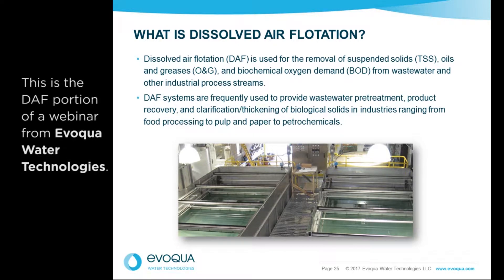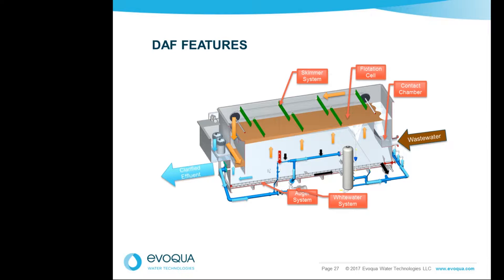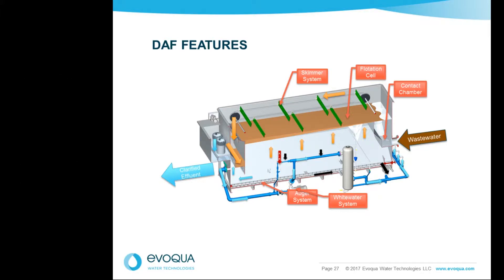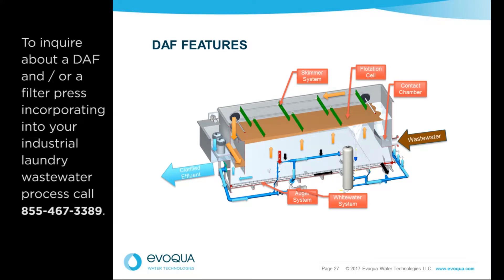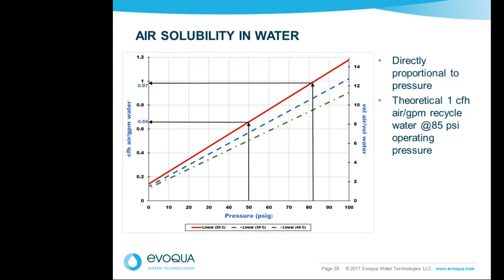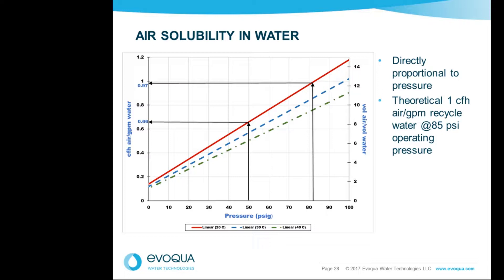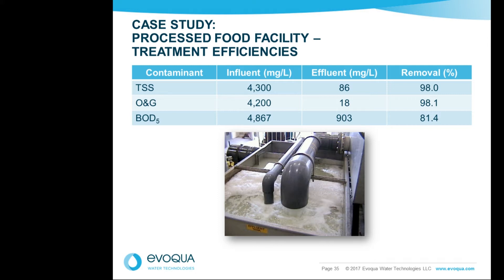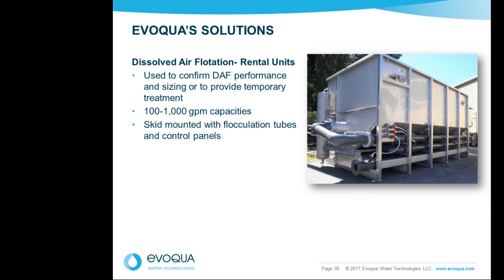Evoqua DAF and Filter Press For Industrial Laundry Dewatering Applications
Evoqua Water Technologies has the best combination of equipment to save you money and create efficiencies in your wastewater process. Our Dissolved Air Flotation units with our Hellbender® pump and J-Press® filter press are perfectly suited for the industrial laundry waste stream.